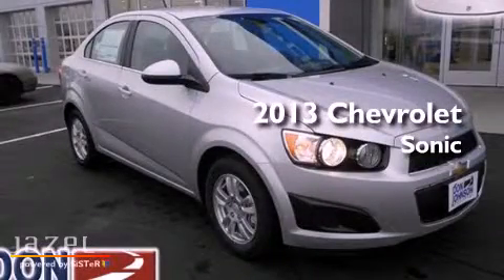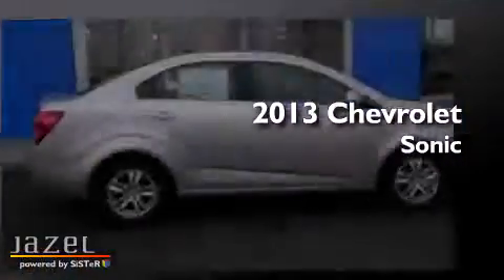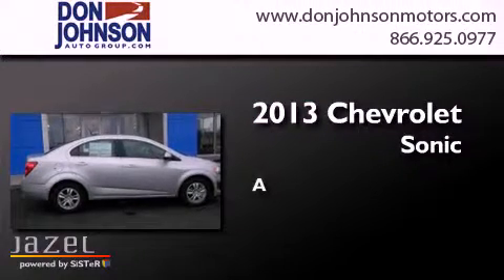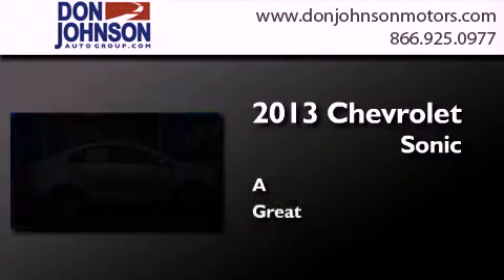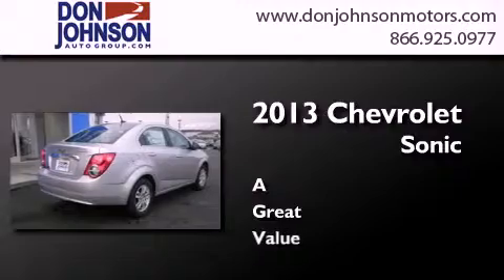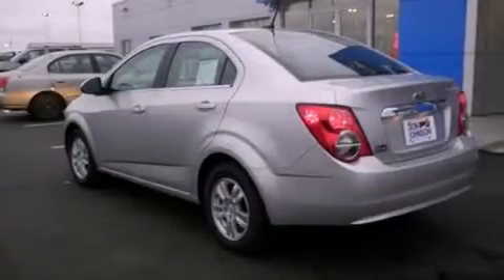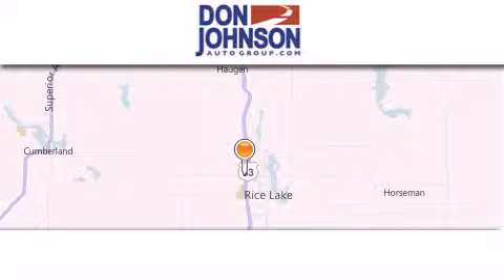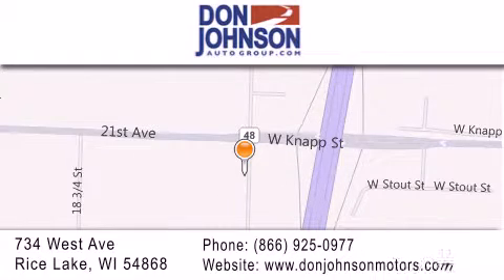2013 Chevrolet Sonic Eau Claire WI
Year : 2013
 Make : Chevrolet
 Model : Sonic
 Engine : 1.8L 4 cyls
 Trans . : Automatic 6-Speed
 Exterior : Silver Ice Metallic
 Miles : 7
 Interior : Dark Pewter/Dark Titanium w/Deluxe Cloth Seat Trim
 Stock : R1370

 2013 Chevrolet Sonic Rice Lake WI